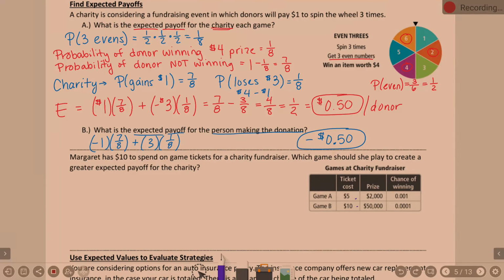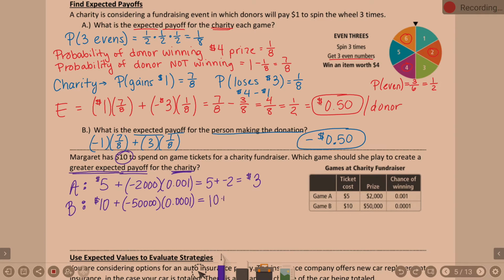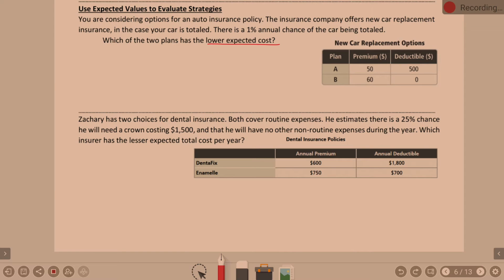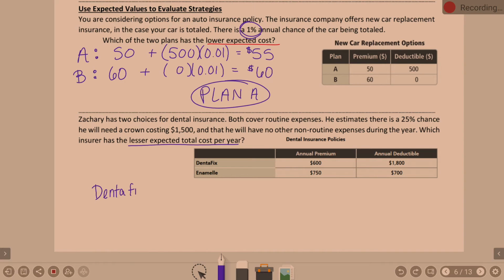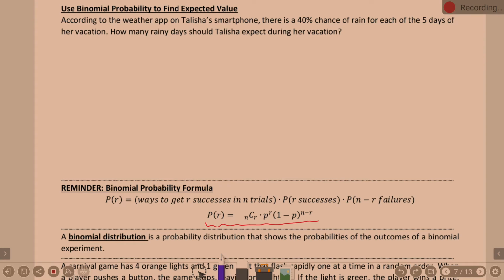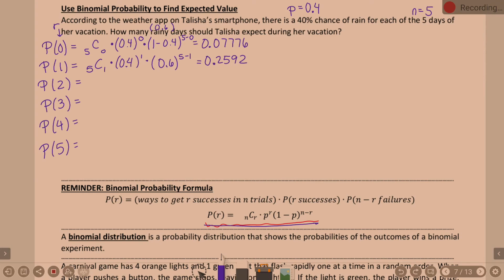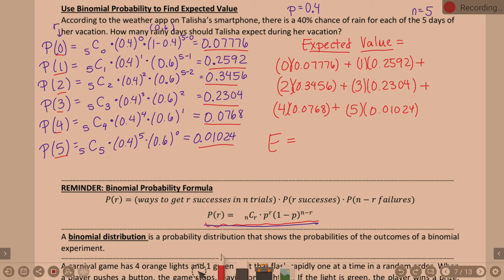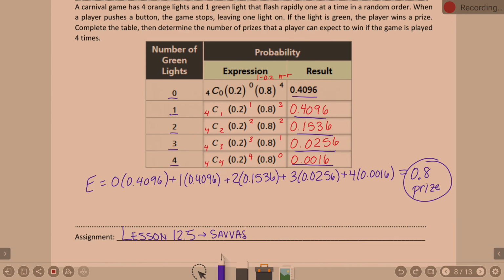A2 Lesson 12 5 Day 2